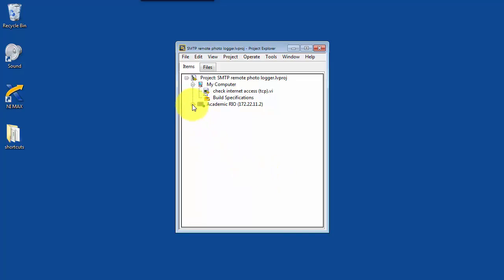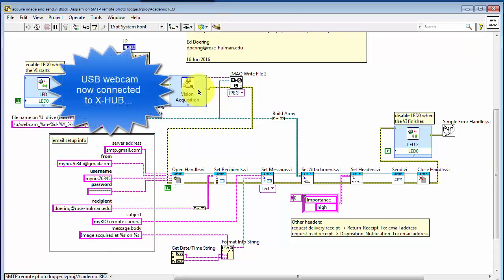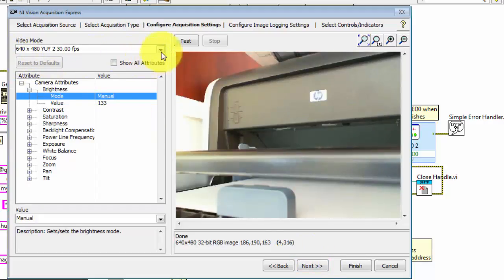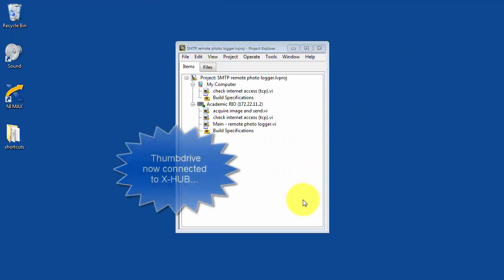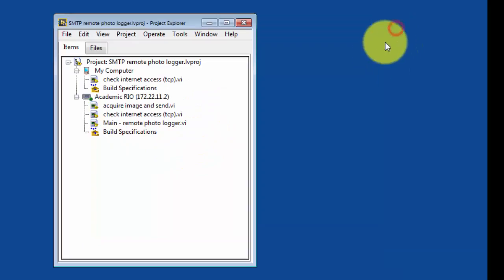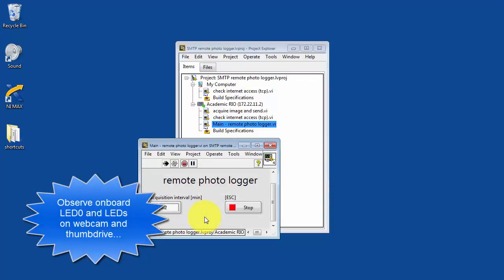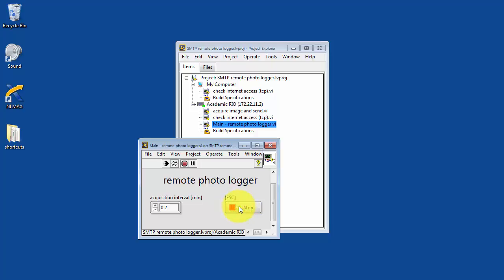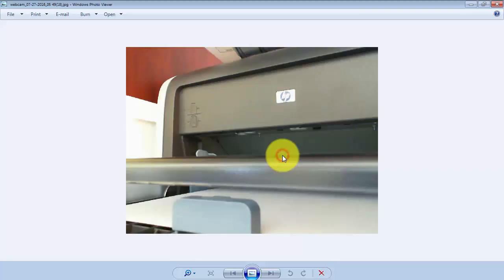networking SMTP email demo remote photo logger